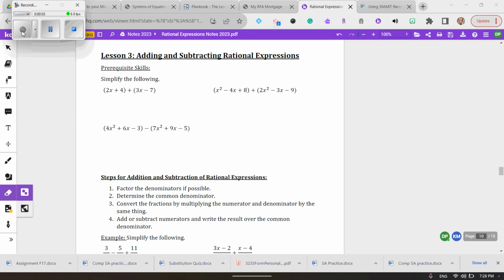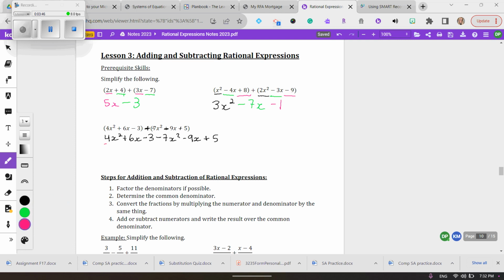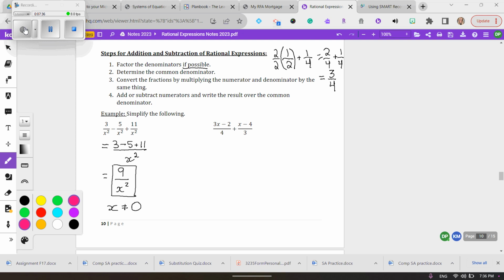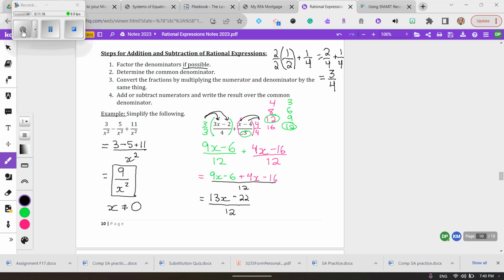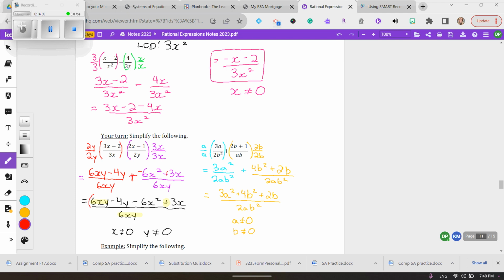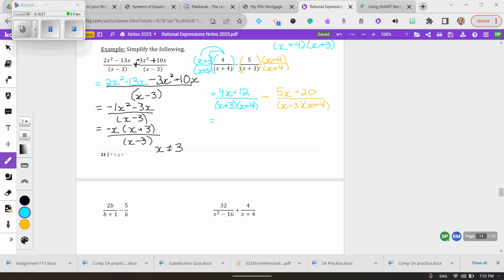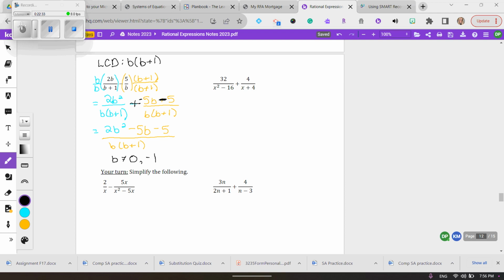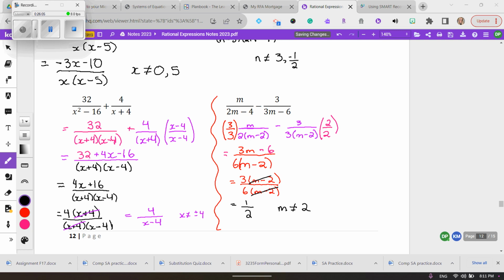Adding and Subtracting Rational Expressions Video Lesson